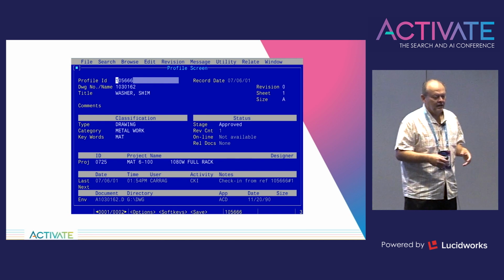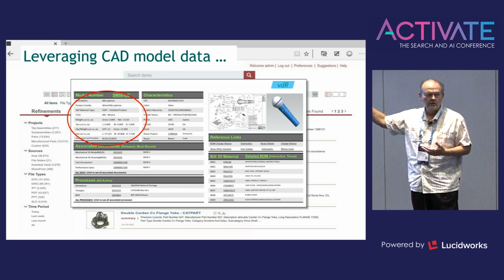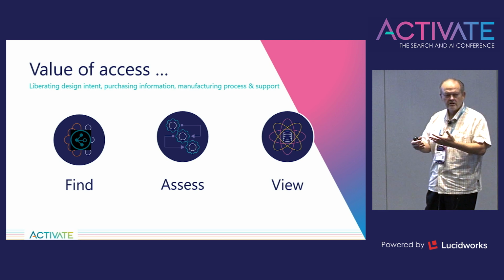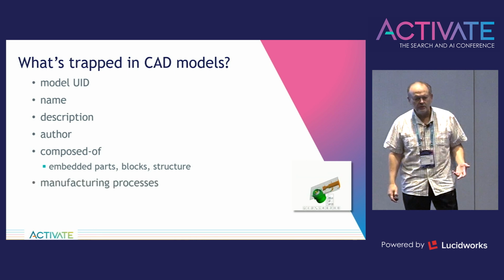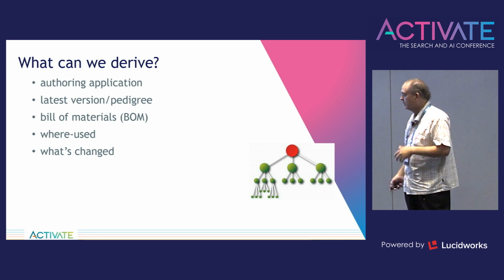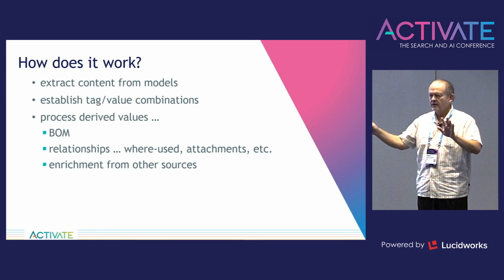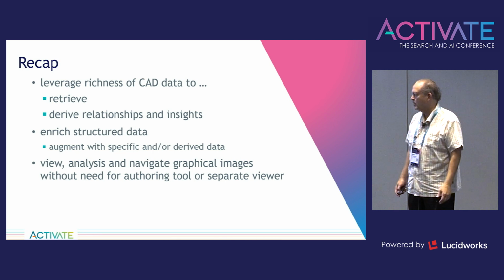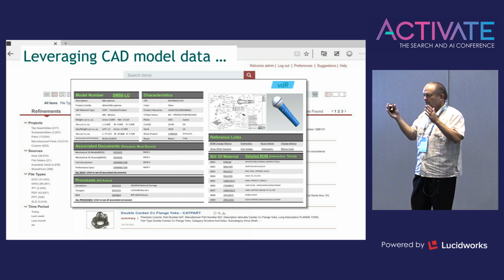Liberating CAD Data to Drive Product and Process Insights and Visibility - Martin van der Roest, vdR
CAD models possess a richness of data reflecting intellectual property, design intent, spatial modeling, analysis and instructions for applications such as engineering, product development, processes/operations and construction. Most anything that is manufactured and/or built today is characterized via CAD models. This session will highlight the insights that can be harvested from CAD models and applied to various search and discovery applications. This includes meta data/properties, manufacturing/quality details (GD&T), structure and bill-of-material (BOMs), where-used, composed-of, relationships across other media, and graphical navigation (P&IDs). Additionally discussed will be 3D visualization techniques and tools.